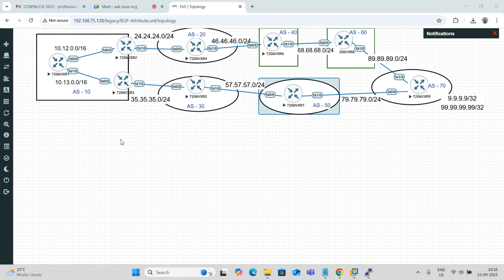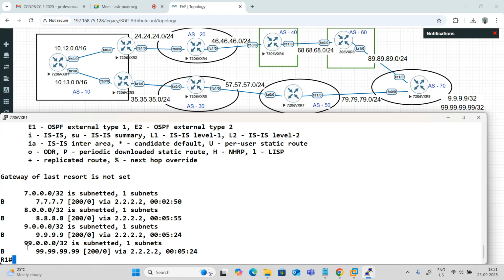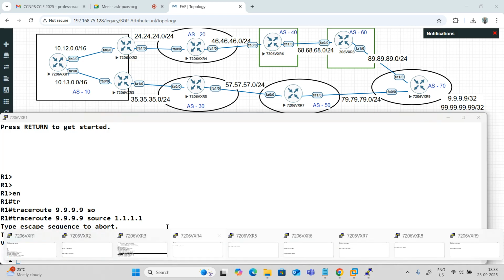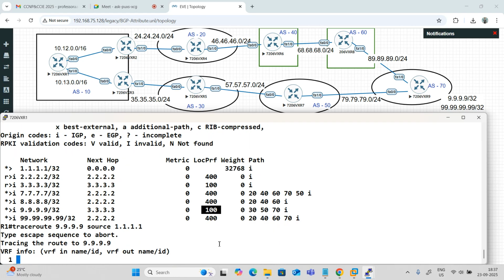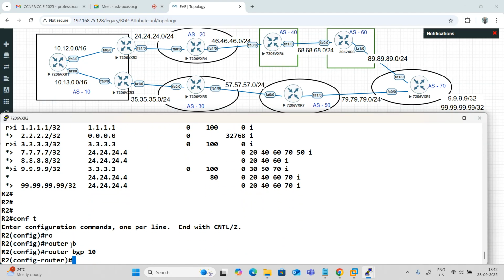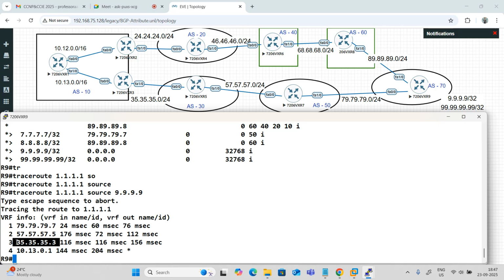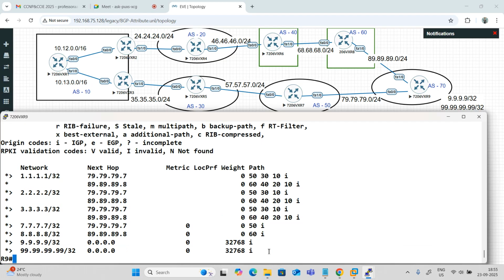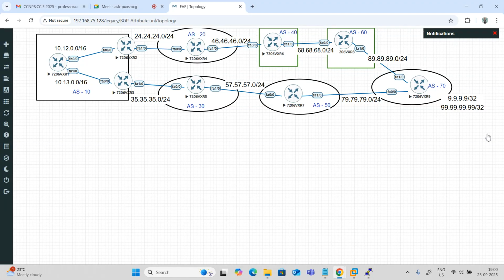79 CCNP 129 CCIE COM Routing - BGP Optimizing using Local preference and AS path attribute